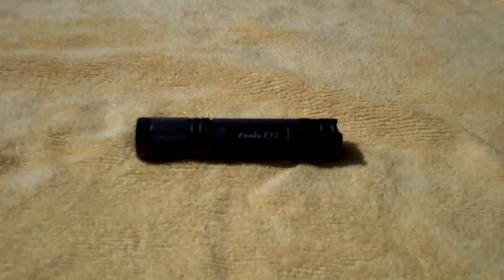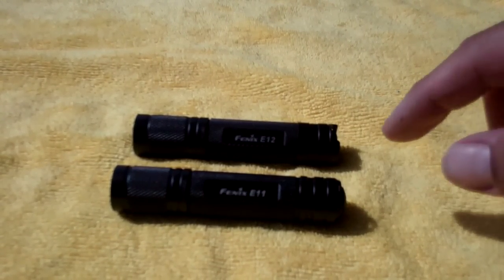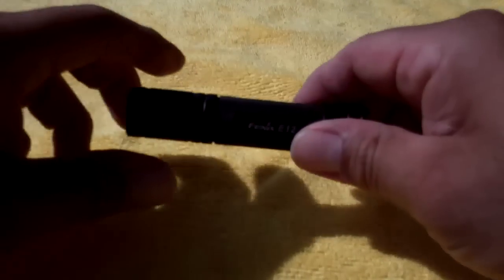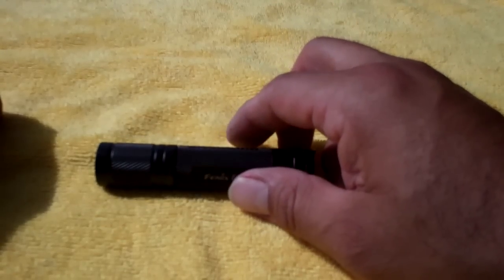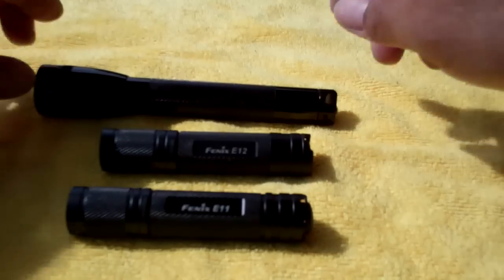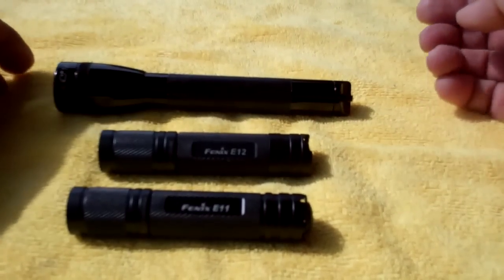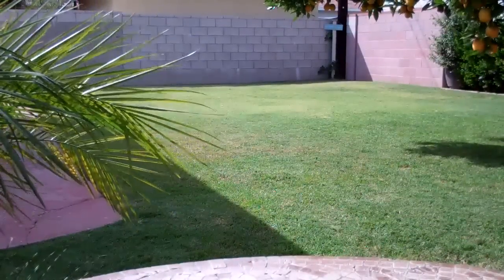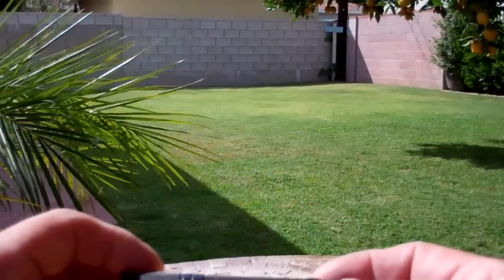A look at the Fenix E12 Flashlight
This is a look at the Fenix E12 Flashlight. 1 AA battery, 3 modes of output and can stand on its end. This Flashlight has many uses and should be part of your equipment.